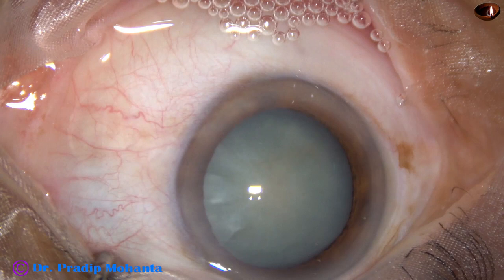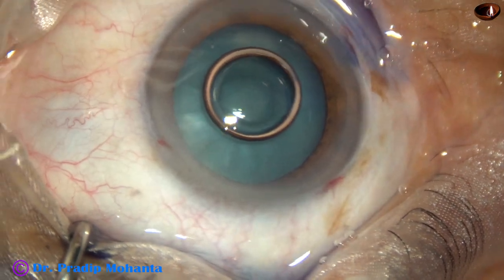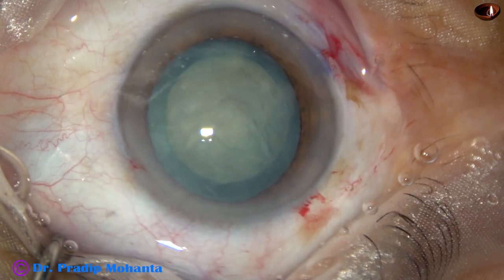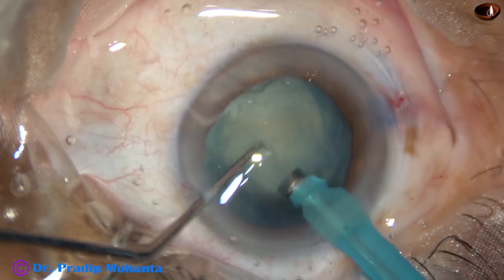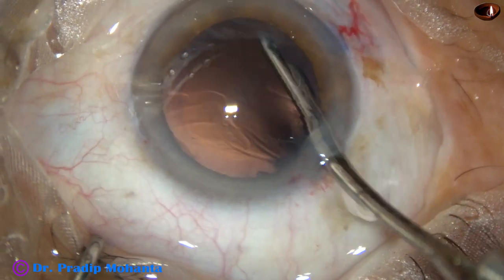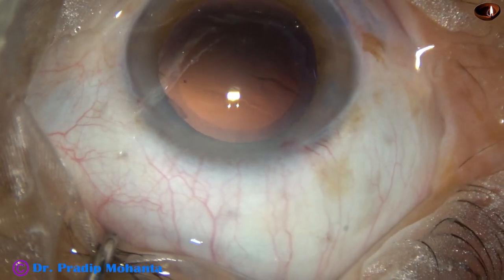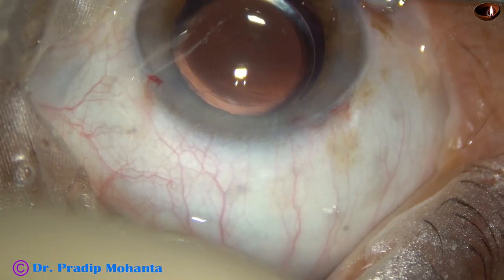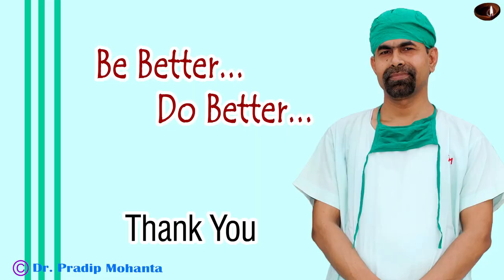Unedited Phaco of a non-intumescent Mature white cataract - Pradip Mohanta, January, 2020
Dear Friends,
Sincerely yours,
 Pradip Mohanta,